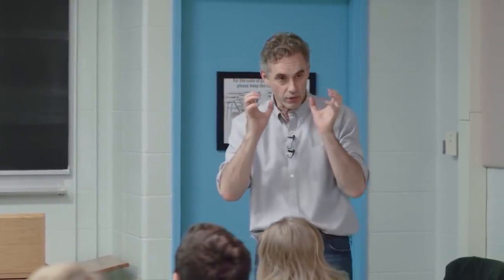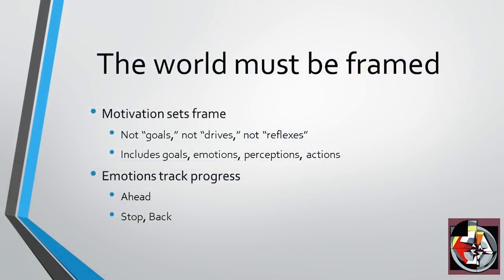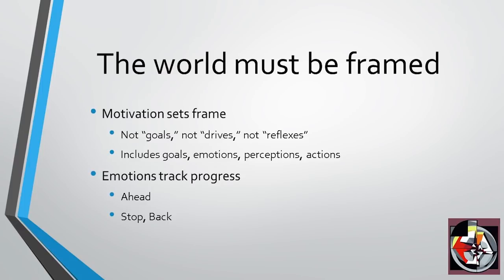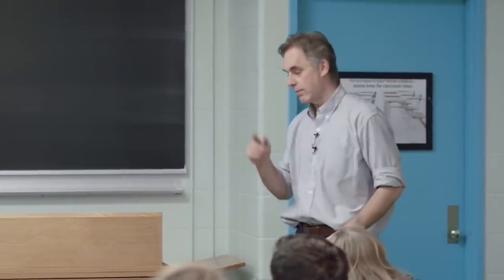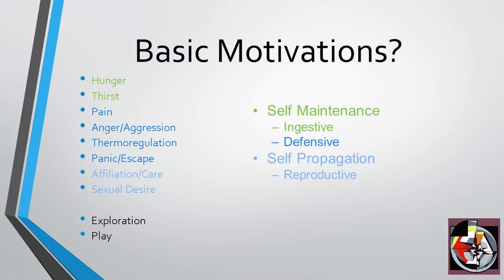Jordan Peterson: Purpose-driven life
Jordan Peterson talks in this video about a purpose-driven life and motivations.

This video comes from professor Peterson's: "2017 Maps of Meaning 5: Story and Metastory (Part 1)"